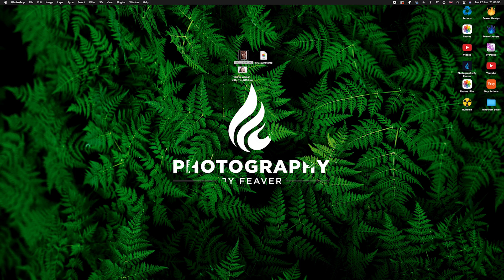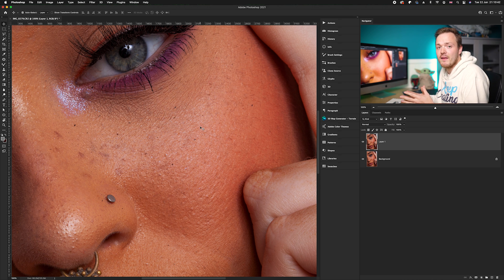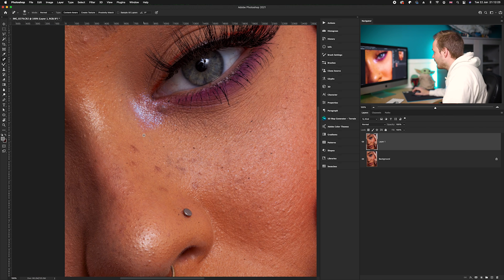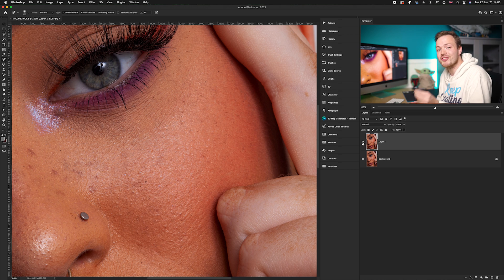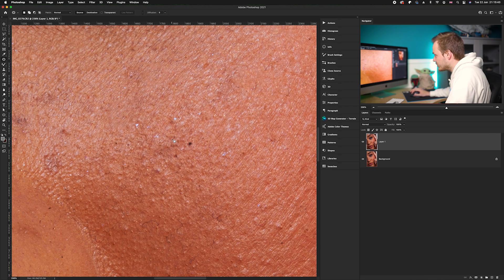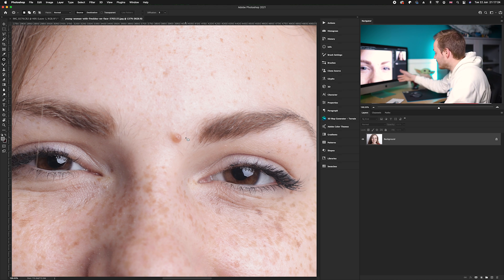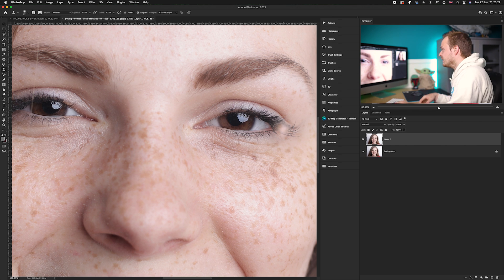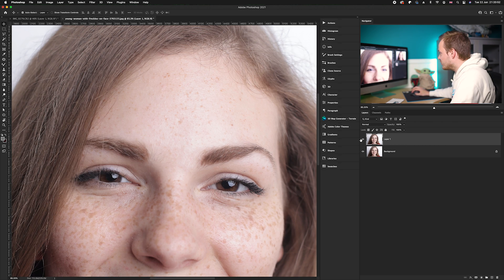3 WAYS to Remove Spots And Blemishes in Photoshop CC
Today in this portrait retouching tutorial I will be going though how to remove spots and small blemishes in your portrait photos using Photoshop CC. This effect works well on all types of portrait photos. So make sure to have a look at the pre-selected photos on my website to follow along with this tutorial.

Portrait Retouching Tutorial